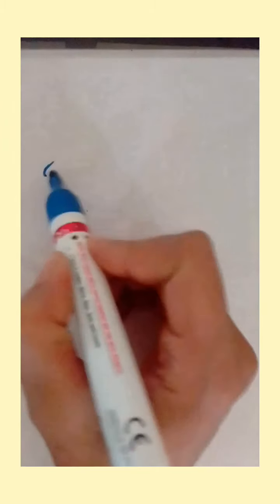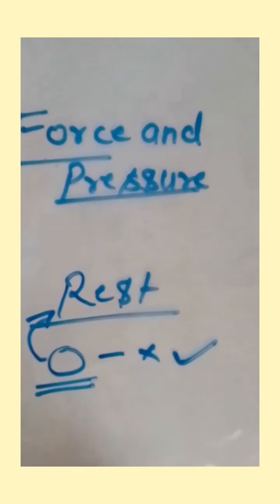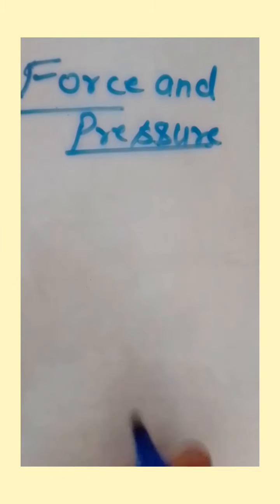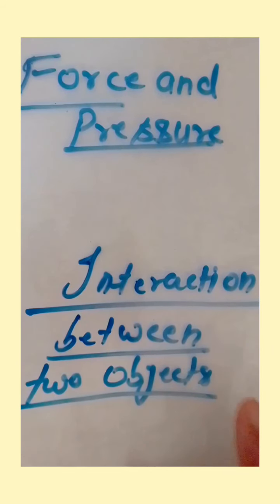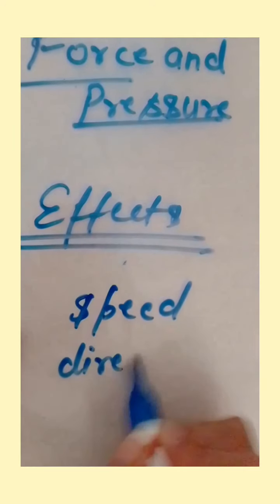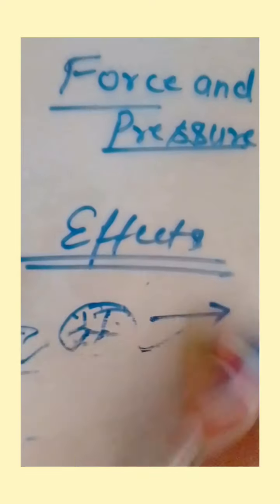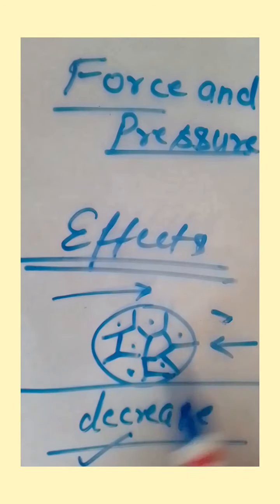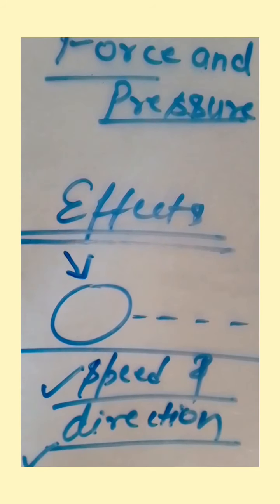Force and pressure